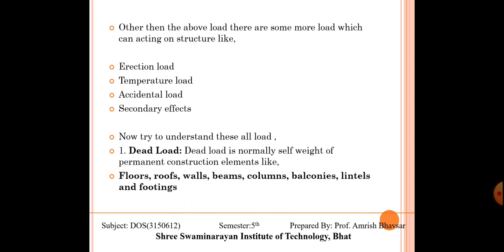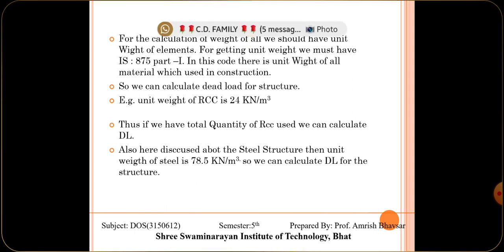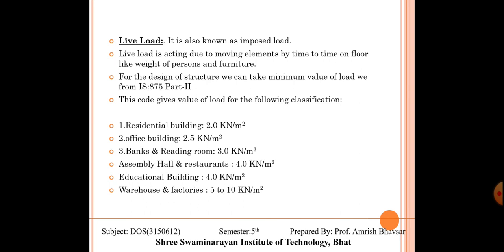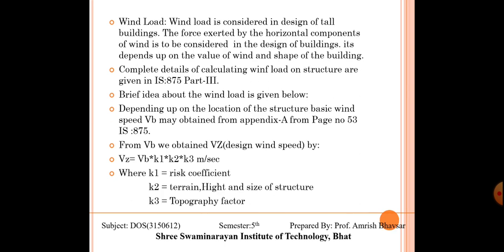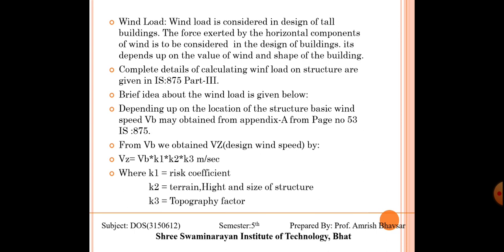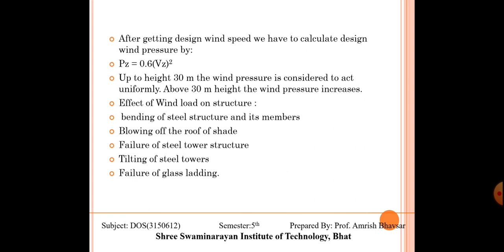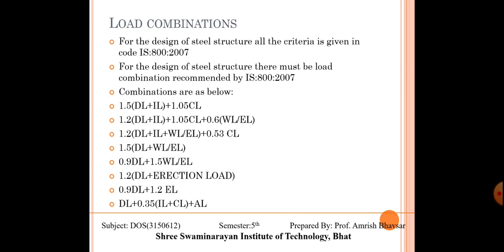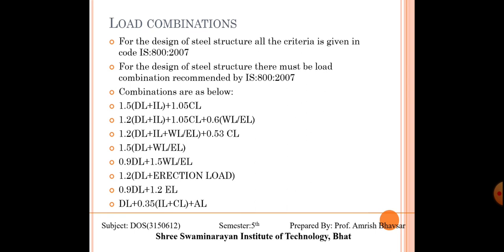DOS STEEL UNIT1 L 3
ABOUT LOADS AND CODES